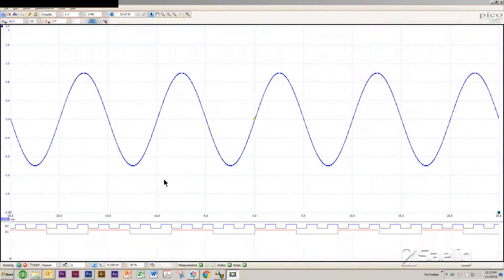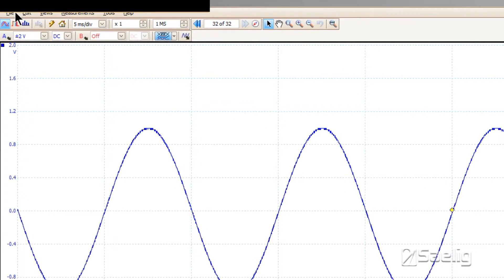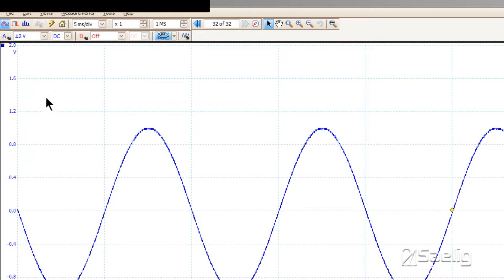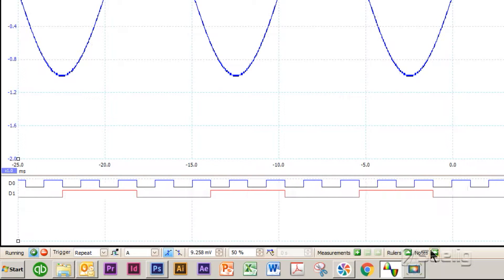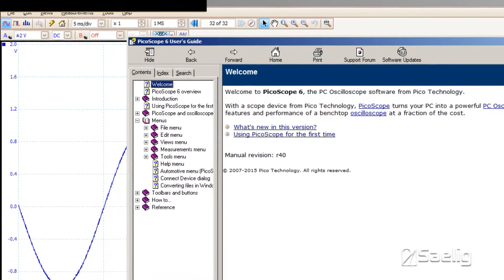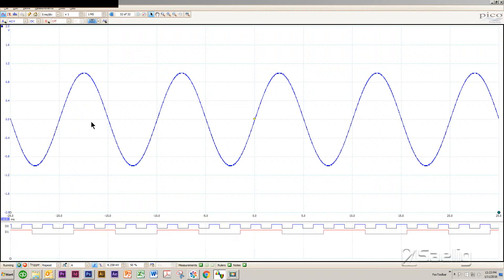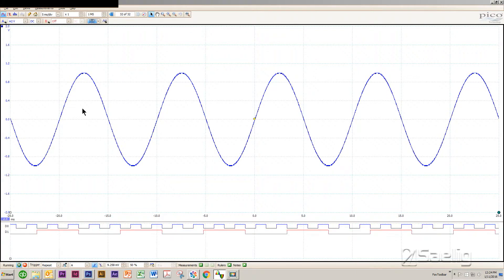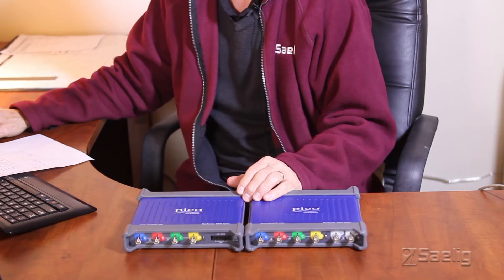PicoScope 6 Software Preview 3204D 3204D MSO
Al MacRobbie reviews how easy Picoscope software is to use, and where some of the neat features can be found.